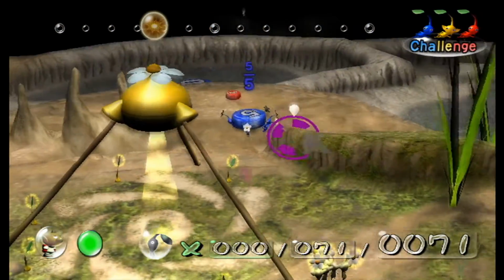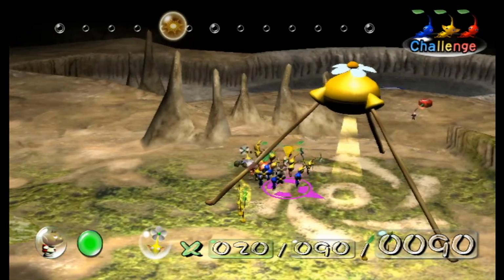Let's Play Pikmin - Challenge Mode 2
We take on the Forest Navel and I try to relearn to play the game!